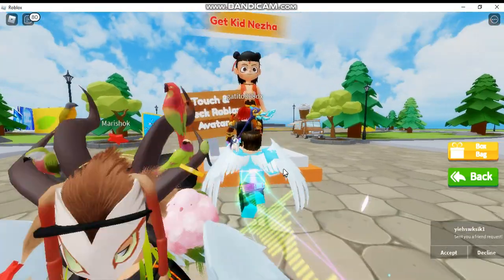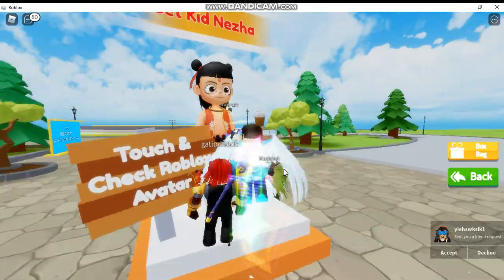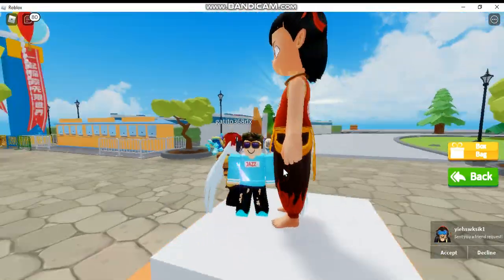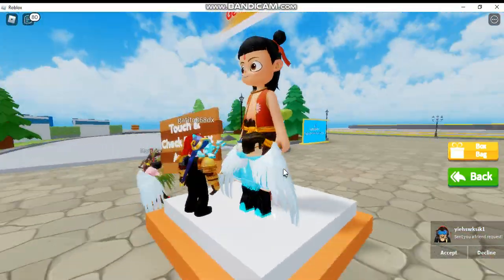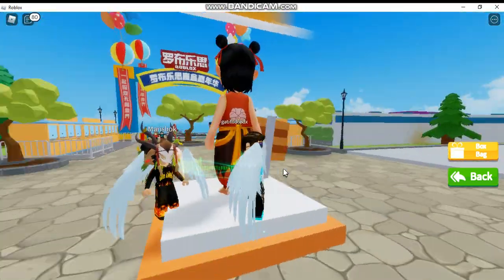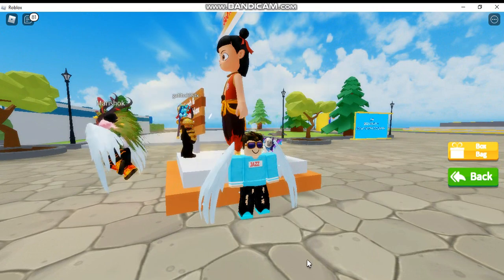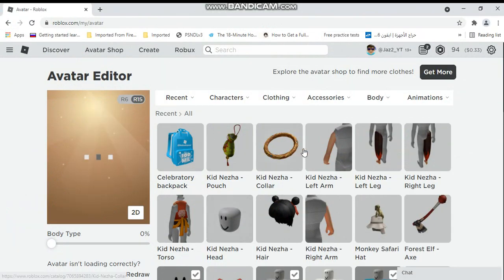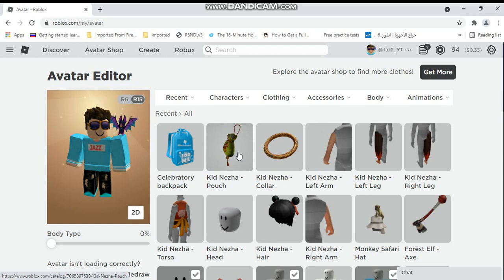[EVENT] HOW TO GET ROBLOX KID NEZHA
Event Jazz JazzGamingKindom kid nezha